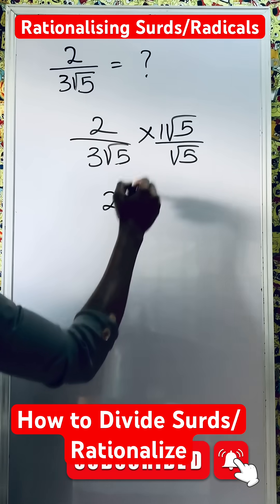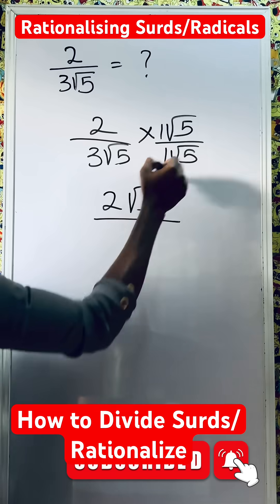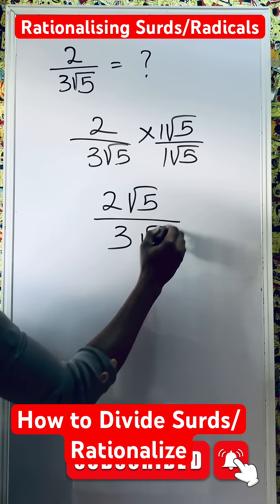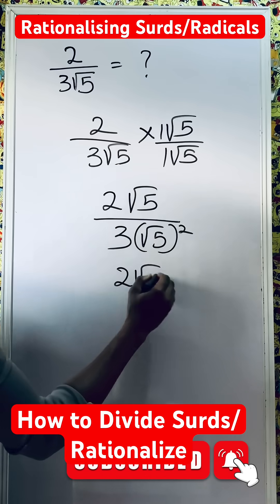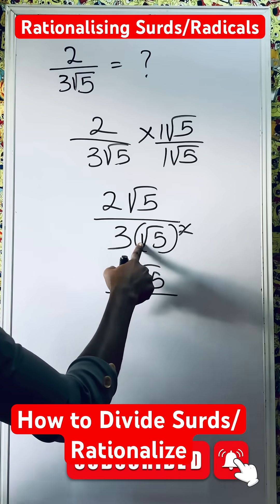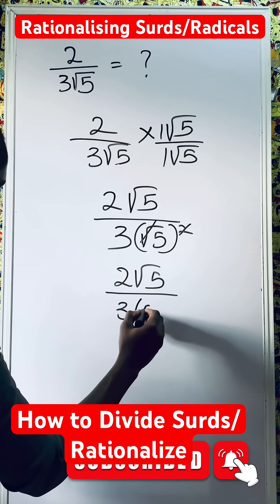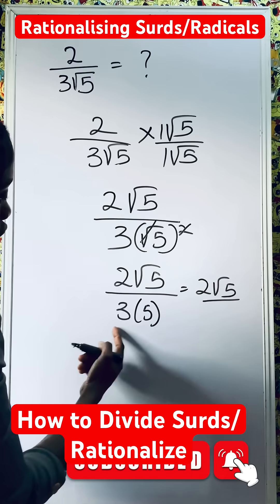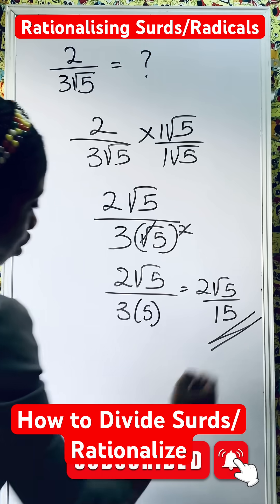How to divide Surds/Radicals.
radicals surds: In this tutorial , you will learn how to DIVIDE/RATIONALIZE SURDS/RADICALS

To Rationalize a Surd/Radicals means to remove the Radical sign (at the denominator ) so as to simplify them.

Ensure to learn and SHARE🙏.

WAEC
wjec
Edexcel Maths
JAMB
Radicals
Simplification of Radicals
Surds
Surd in Math
gmat preparation
Gmat radical questionsTeas questions on radical expressions
Utme questions on radicals math
Gcse maths